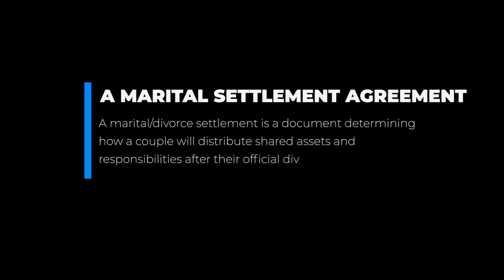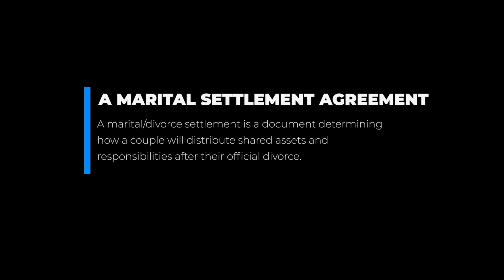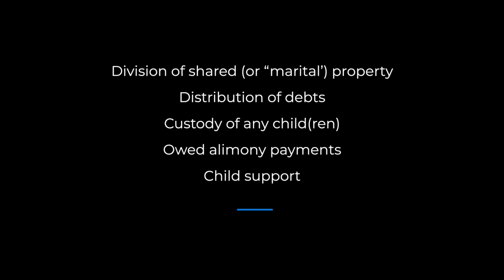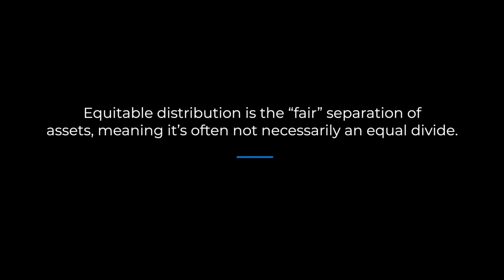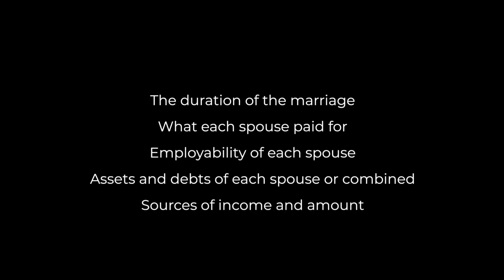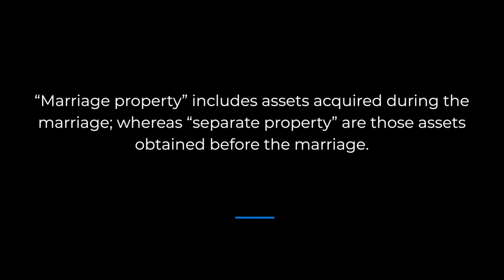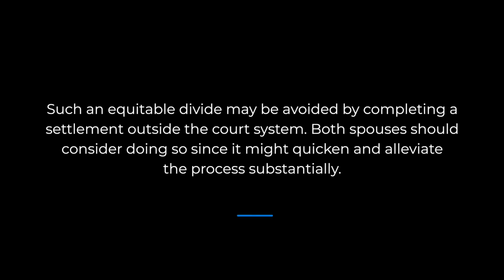Ohio Marital Settlement Agreement - How to Make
An Ohio Marital Settlement Agreement is a document determining how a couple will distribute shared (“marital”) assets and responsibilities after their official divorce. Aside from recording the exact divorce terms, its primary purpose is to avoid contested and drawn-out trials in court.

In this video, we review:
- How a marital/divorce settlement agreement works and its essential functions;
- The importance of a formal, written settlement agreement;
- Legal divorce requirements in Ohio; and
- Where to get an official template!

A well-crafted settlement can mean the difference between a case with contested trials in court and one with minimal friction amongst both spouses. This is because the terms would be predetermined on the agreement, whereas filing a contested divorce involves attending multiple hearings before a judge.

Note that while a signed marital agreement is legally binding, it is not an official court order and does not constitute a couple’s legal separation or divorce.

For more information about Ohio marital settlement agreements, their functions, and relevant legal requirements, watch our video -- and then head to the link above for an official template!

Ohio Marital Settlement Laws: Title 31, Chapter 3105

0:00 Intro:
0:51 What Is A Marital Settlement Agreement:
1:41 Legal Requirements In This State:
2:55 Residency: